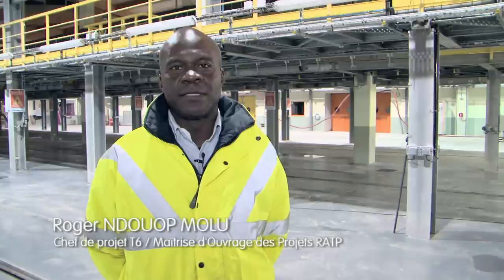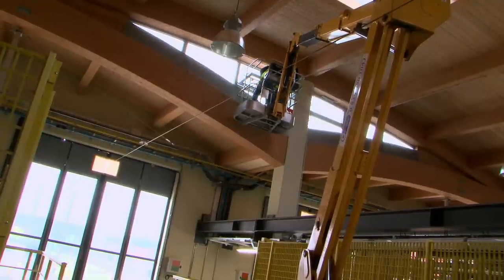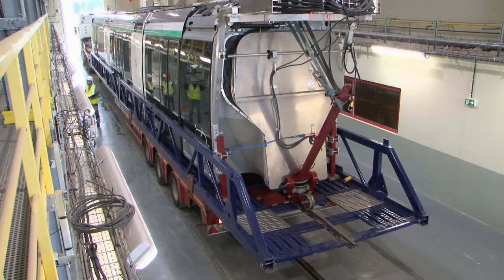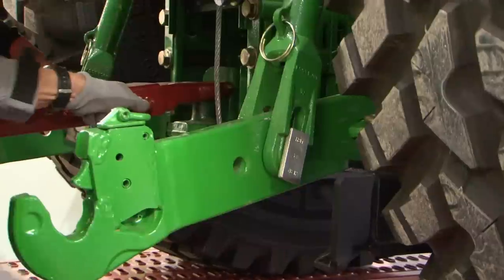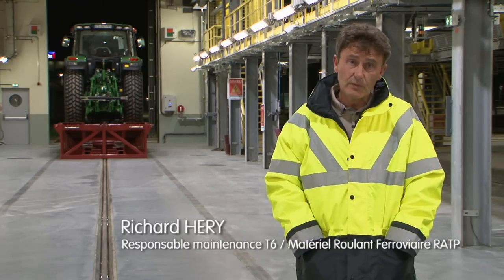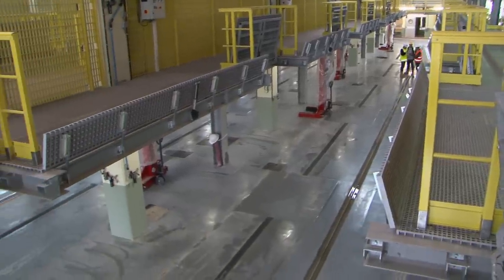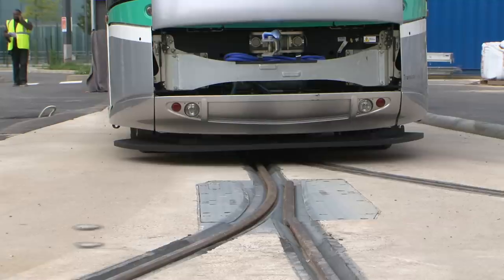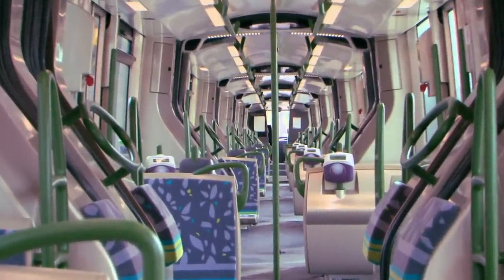Première rame du Tramway T6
Film sur l'arrivée et la présentation de la première rame STE6 du tramway T6